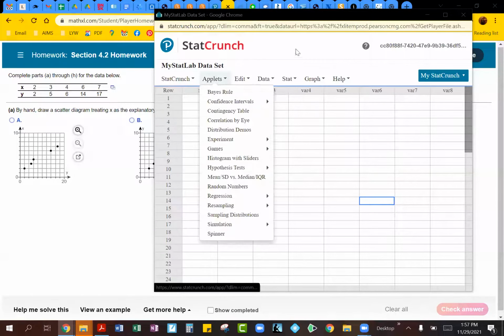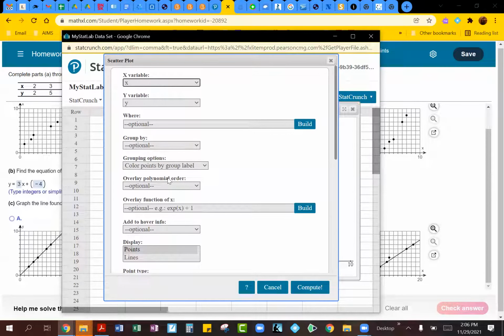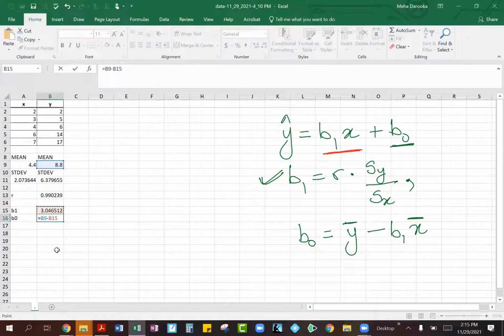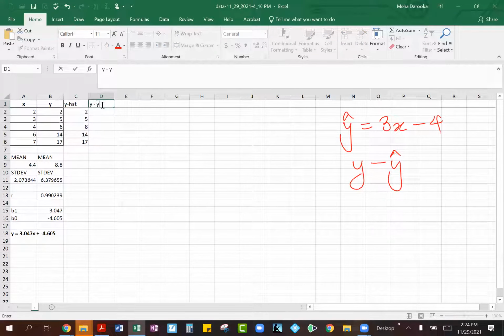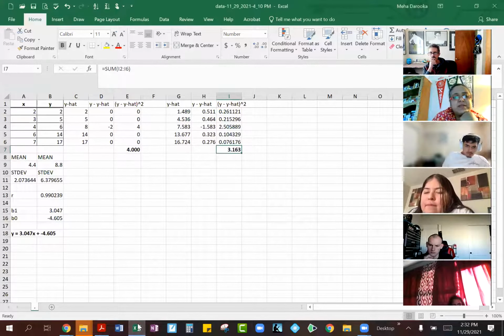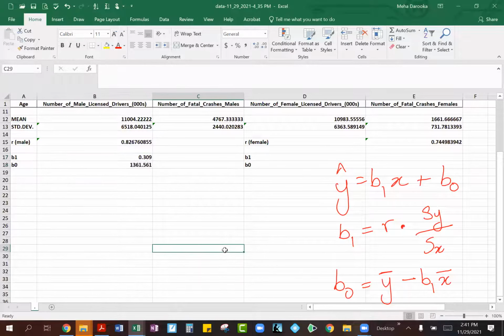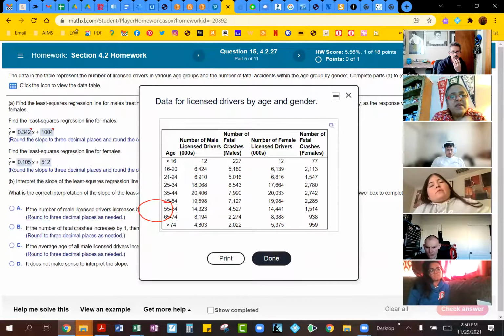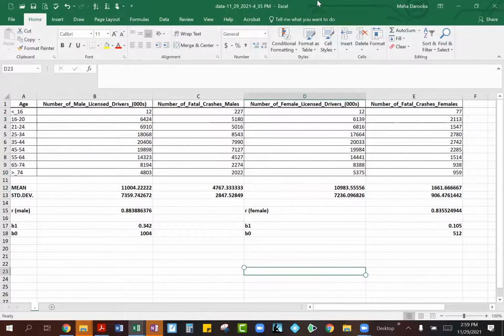MAT 135 - Chapter 4 - Section 4.2 - 11.29.2021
Least-Squares Regression Line, Sum of Squared Residuals